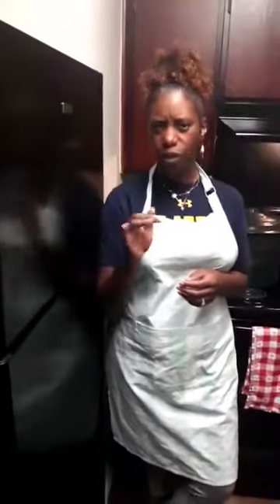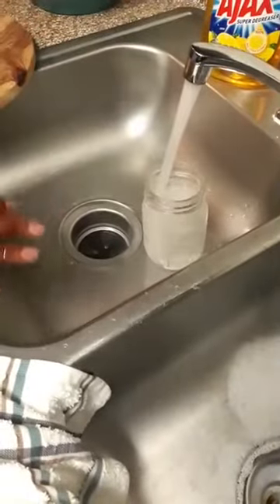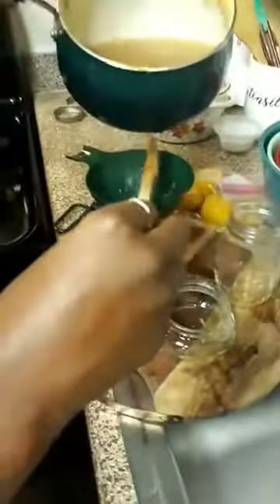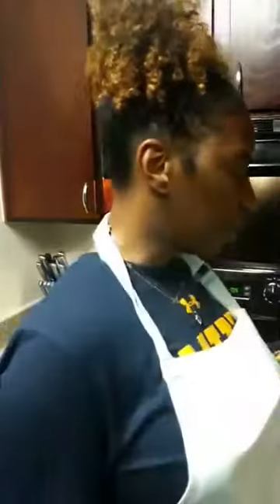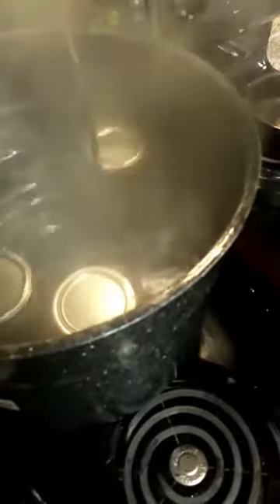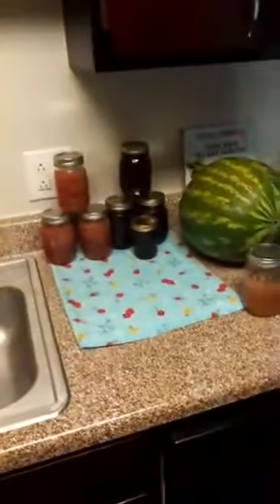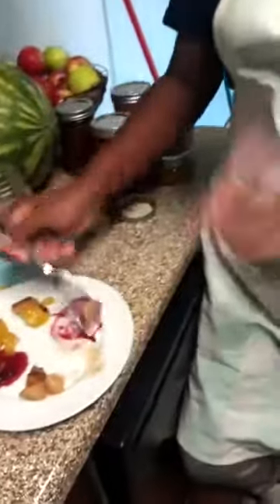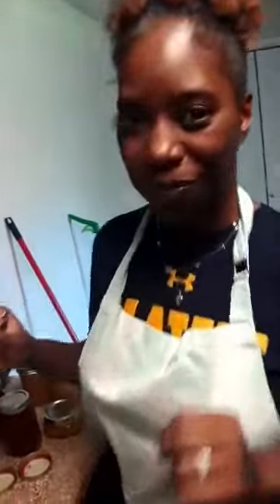Pear & Mango Preserves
Want to learn what canning is and how you can, can your own food? In our series we talk about the importance of canning and using various techniques like water bath or pressure canning.